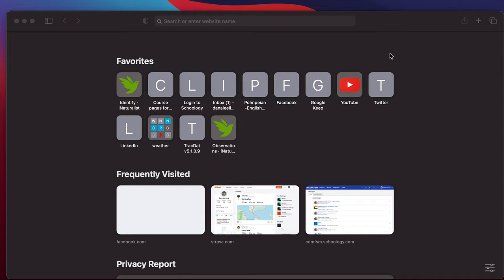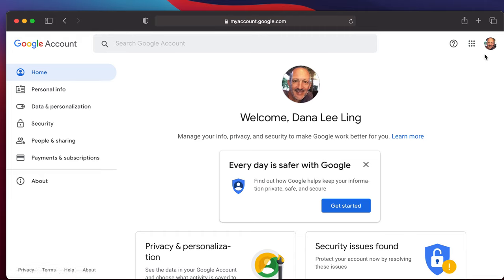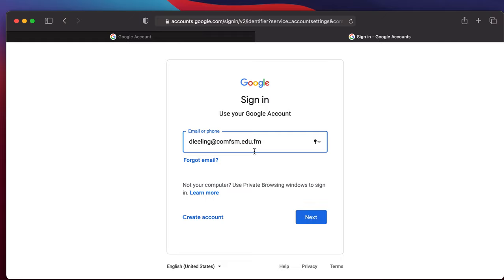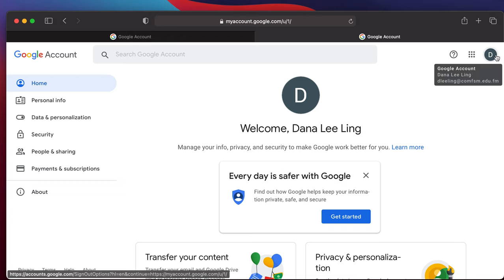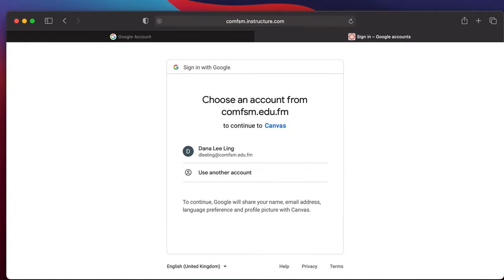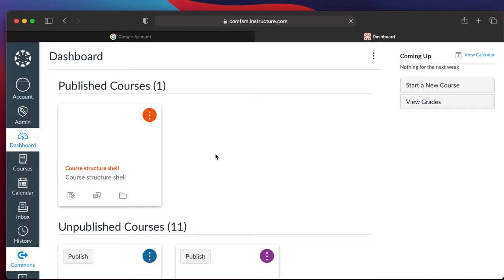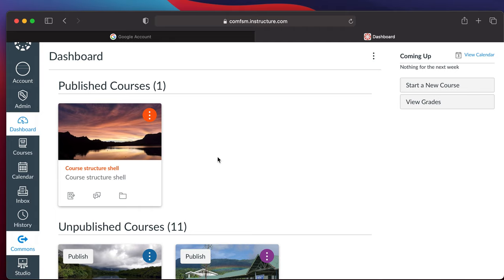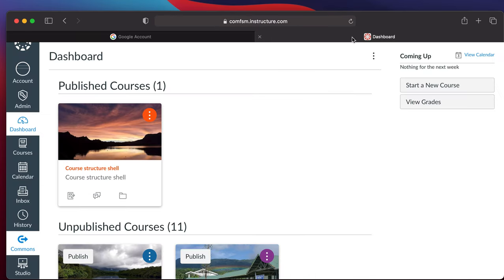Canvas: Student login on a laptop/desktop with a pre-existing Gmail account May 2021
Canvas: Student login for students on a laptop or desktop with a pre-existing Gmail or Google account.